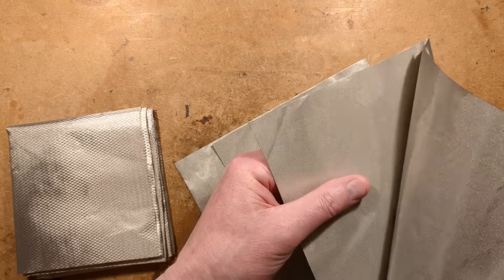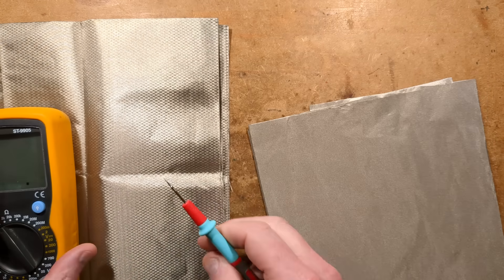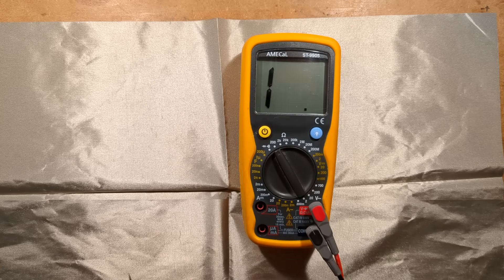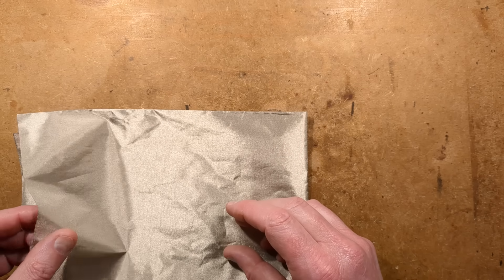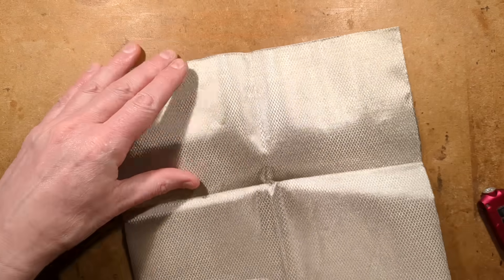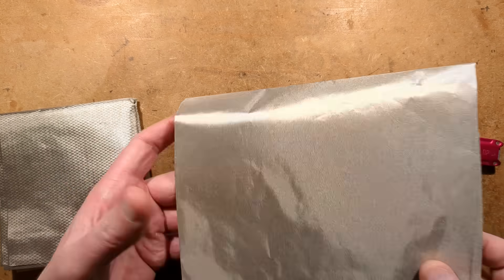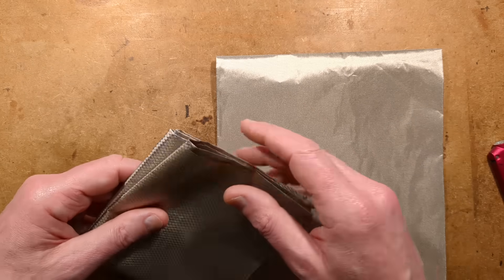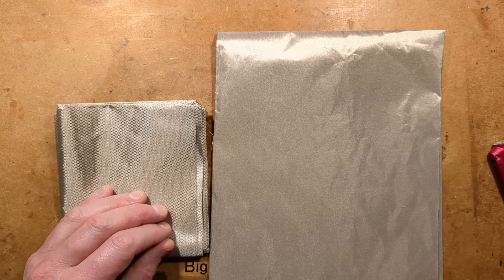Anti 5G fabric is amazingly conductive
I'm not sure what the primary use of this material is, but it is marketed for protection against 5G radio signals and RF card-readers.

It's amazingly supple for its high conductivity.  The texture is similar to lightweight waterproof clothing made of PU-nylon.  It's not waterproof though, and has a very porous weave making it very interesting for use in electroosmosis style electrode applications.

It could also be cut and glued into enclosures for RF shielding, but would need great care to ensure that all edges were made safe against shedding conductive threads into equipment.

A test over the full sheet shows a resistance so low that it can't be measured accurately with a standard multimeter.

The composition is described as being copper, nickel and polyester.  Looking at it through a microscope just looks like fine metallic threads, suggesting it may be fine fibres of a nickel alloy added into standard polyester thread.  I don't think it's purely metal as it is soft and doesn't seem to stretch or tear easily.

Quite an amazing fabric that will have many specialist uses.

The smooth unpatterned stuff:-

The diamond weave style:-

If you enjoy my videos you can help support the channel with a dollar or two for coffee, cookies and gadgets, and keep it independent from the quirks of the YouTube algorithm by supporting me on Patreon.